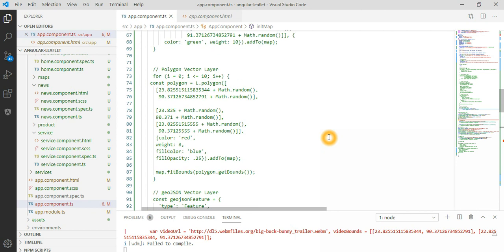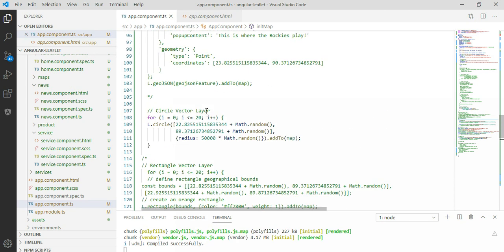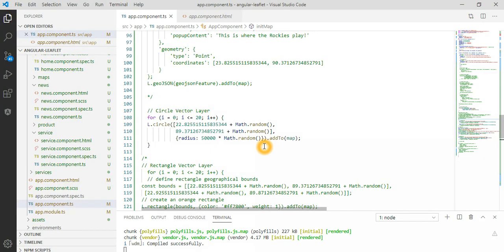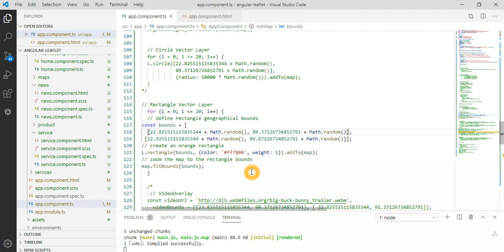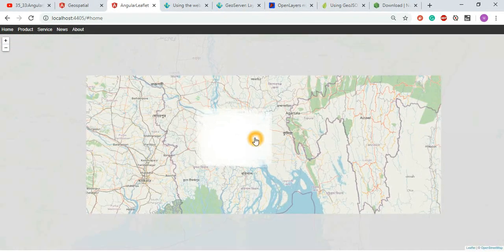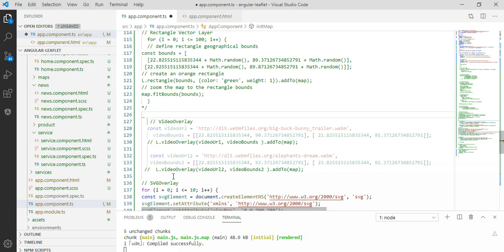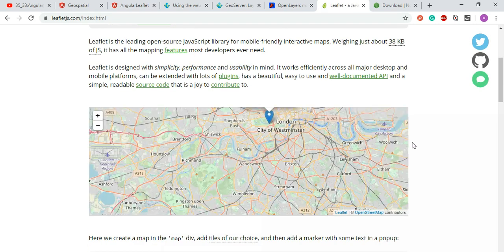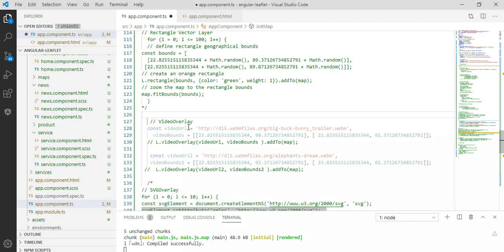2_6: Node.js | Angular | JavaScript TypeScript | Leaflet | GeoServer | Web GIS & Map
Node.js | Angular | JavaScript TypeScript | Leaflet | GeoServer | Web GIS & Map
Hope this video will be interested in Web Map or GIS application's Front-End/GUI/UI development with JaveScript based
framework as like Node.js,Angular,TypeScript and Geoserver to be helpful for those who are interested in.
Technology & Tools used:
1.Node.js, Angular,TypeScript and Geoserver
2.Angular Component Libraries(Prime NG,NGX Bootstrap,NG Bootstrap,NG2 Charts and so on)
3.OpenStreet map, GeoServer, Leaflet and other JavaScript libraries
4.PostgreSQL with PostGIS database (back-end server)
5.Java, Spring Boot, REST APIs & Microservices
6.Proxy Configuring Setup and Microservices /APIs Rewrite the URL path
7.tar based packaging(angular-leaflet-0.1.0.1.tar)
8.Docker Image and Docker Container
9.Functional or Web GUI/UI testing (Selenium)